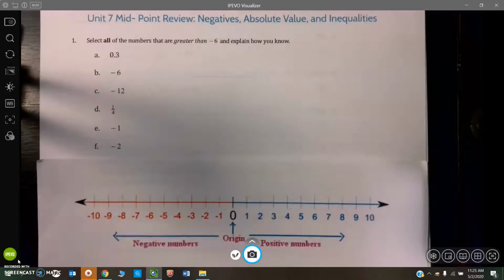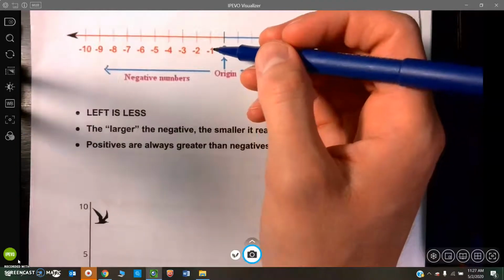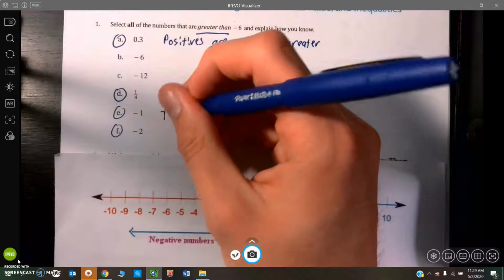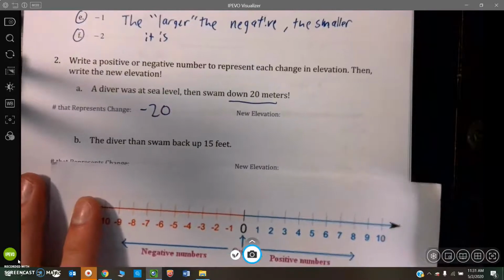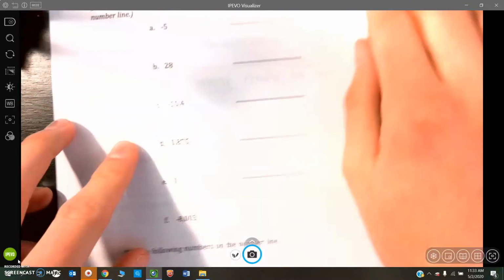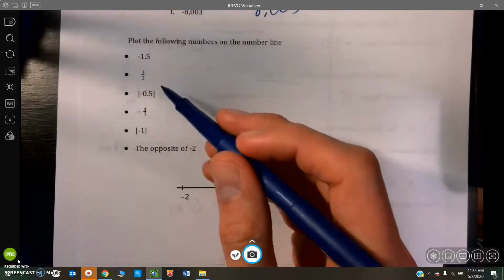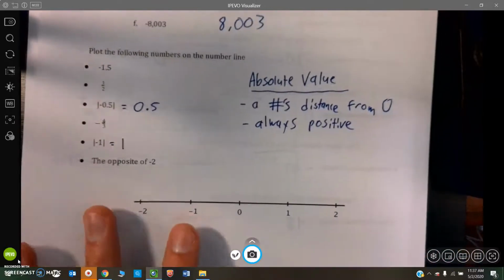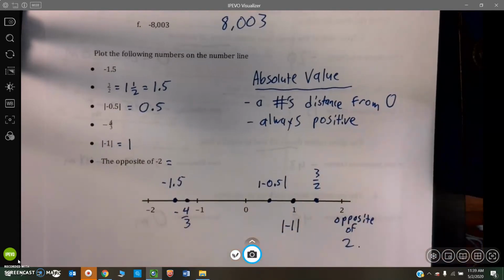Unit 7 Mid-Point Review Part 1